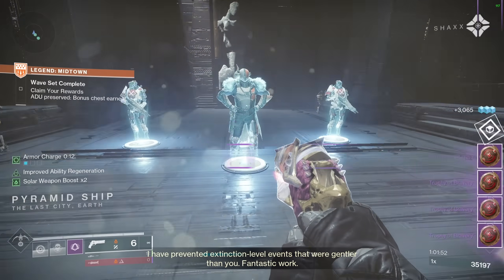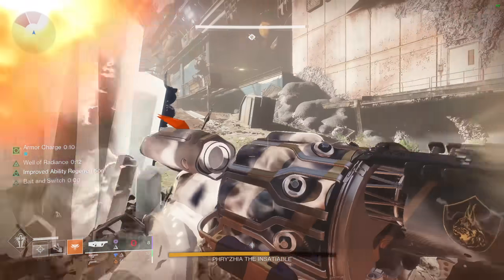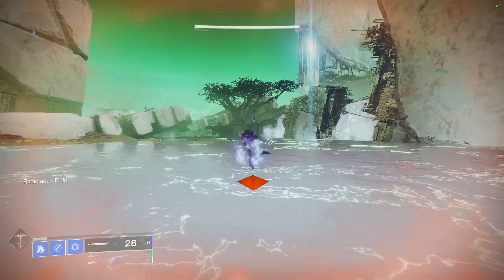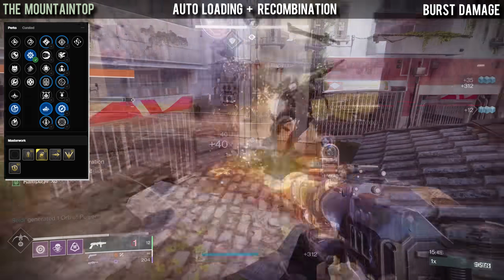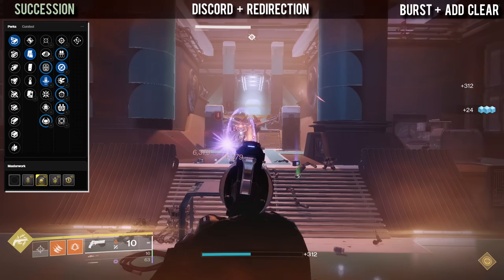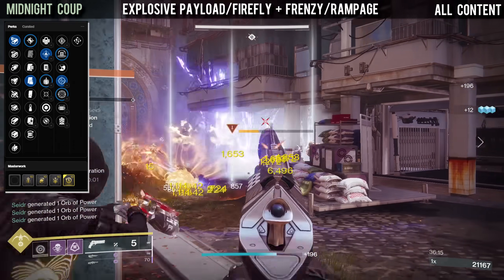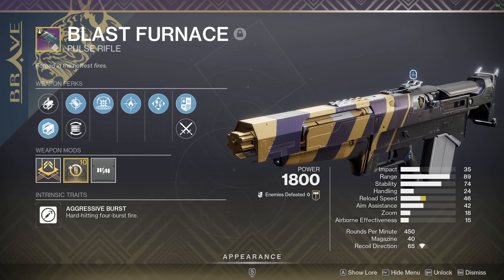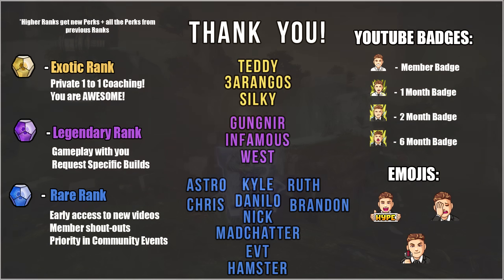The BEST Brave Weapon God Rolls Worth Farming! (Onslaught) - Destiny 2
0:00 - Intro
0:52 - Edge Transit
1:59 - Hammerhead
2:51 - Falling Guillotine
3:43 - Forbearance
4:54 - The Mountaintop
5:58 - Succession
7:40 - Luna's Howl
8:41 - Midnight Coup
9:57 - Hung Jury
10:44 - Blast Furnace
11:12 - Elsie's Rifle
11:45 - Recluse